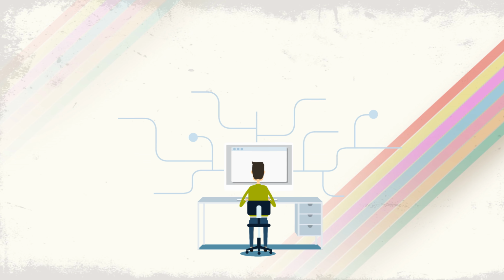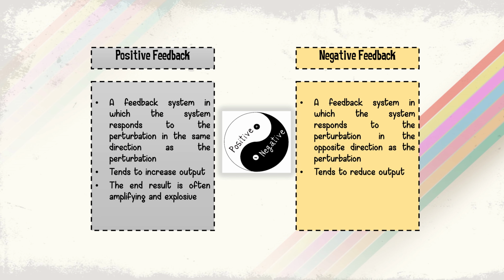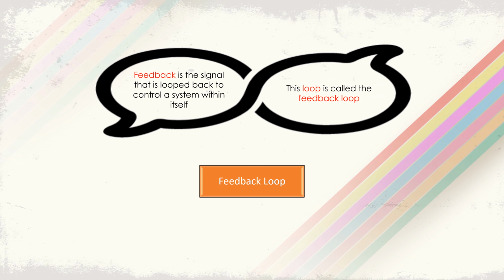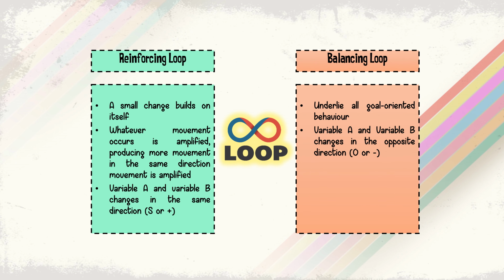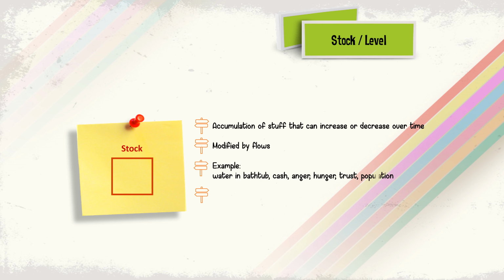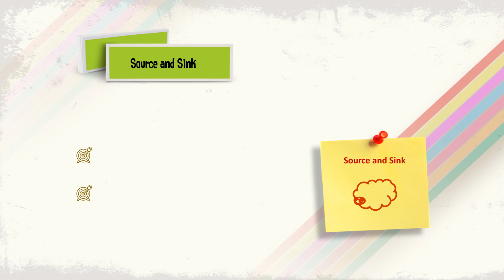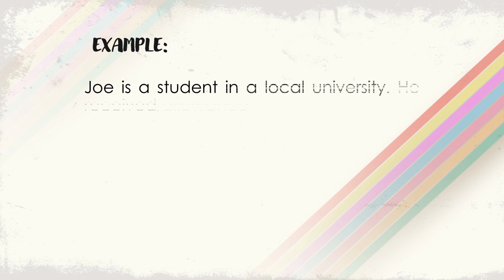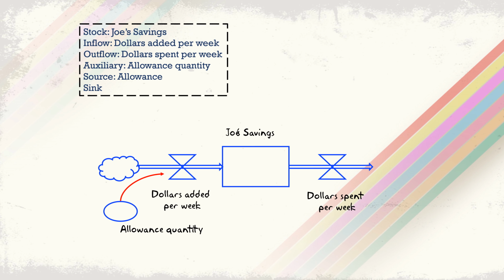Topic 3 Lecture 5 Systems Thinking Tools Part 1